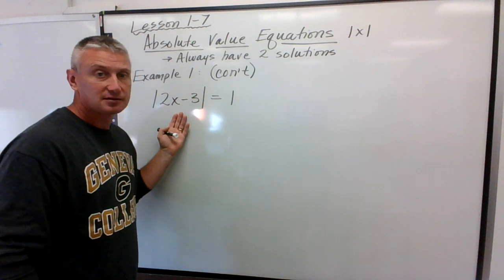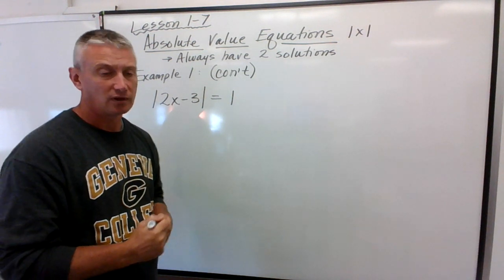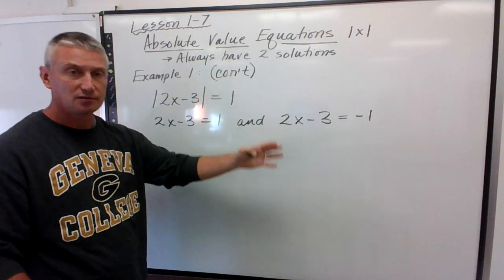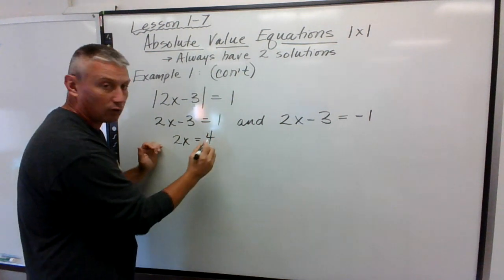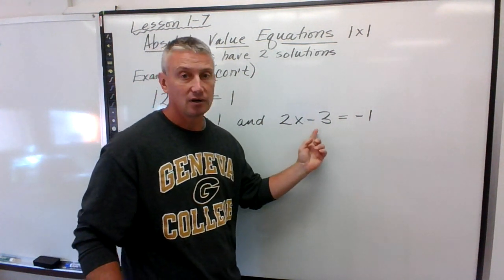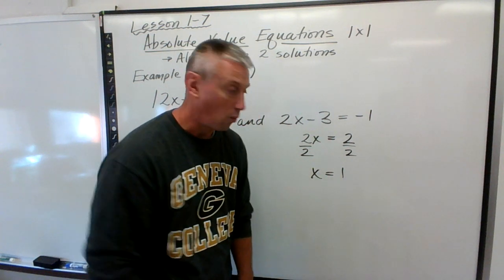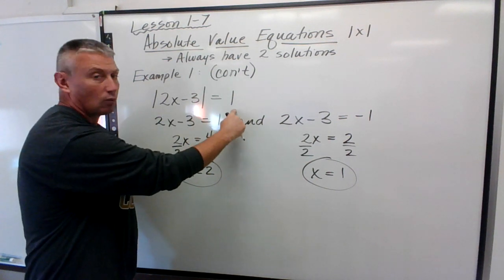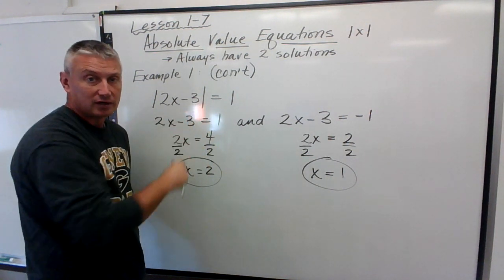Alg Top 1 Les 7 Ex 1 (con't)